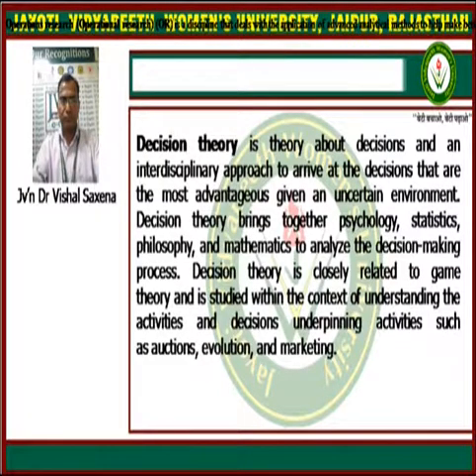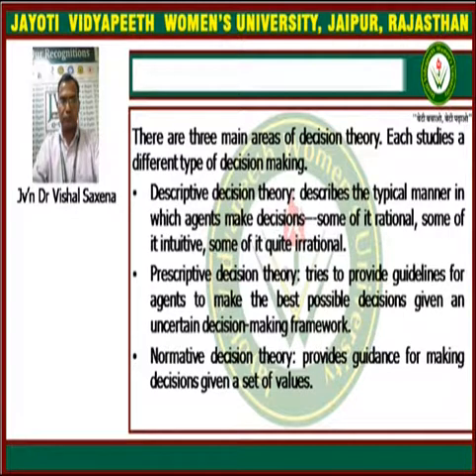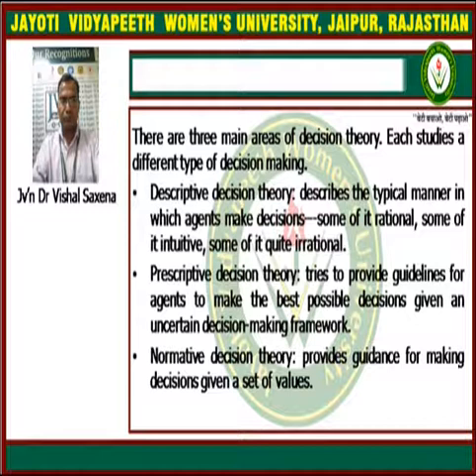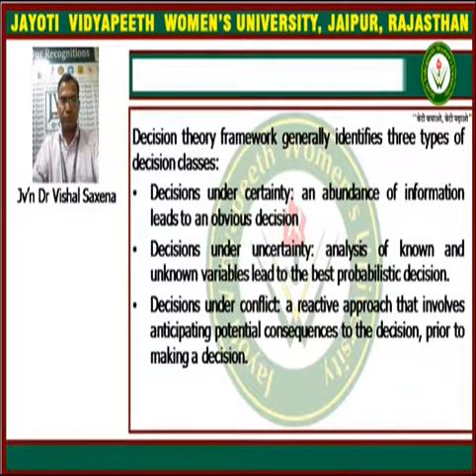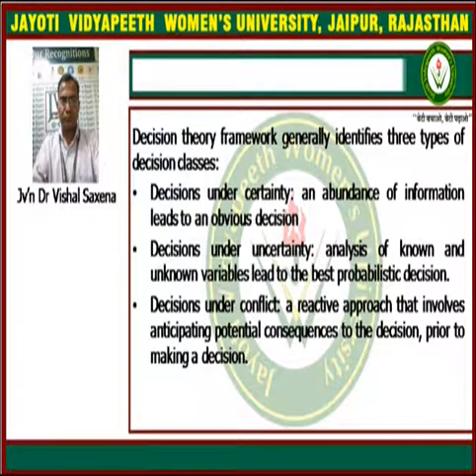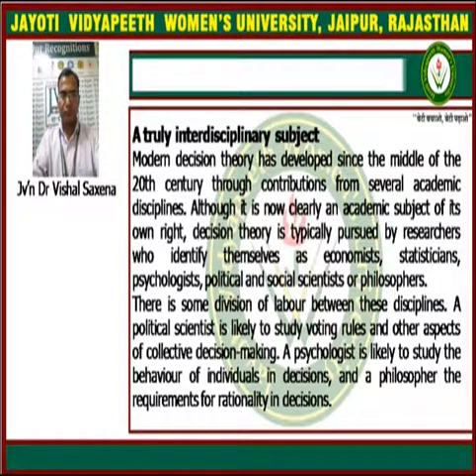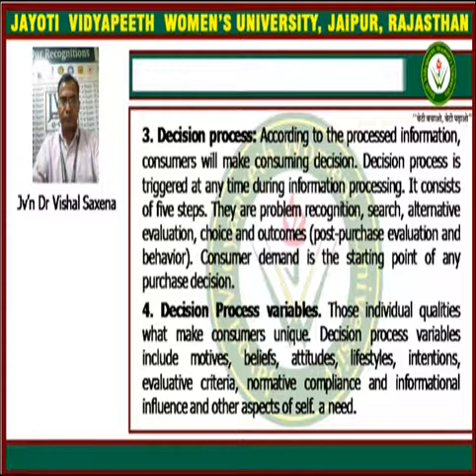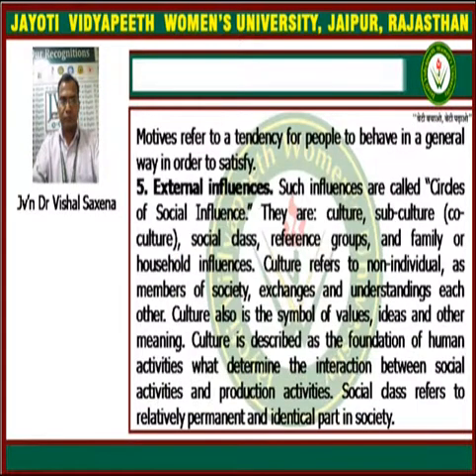Introduction of Decision Theory 5